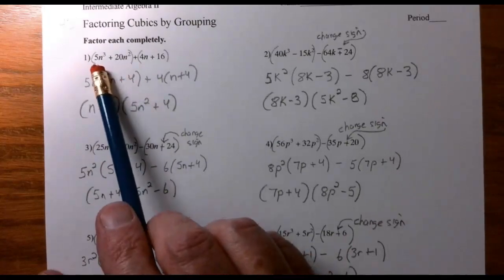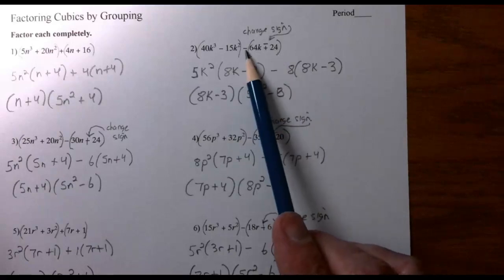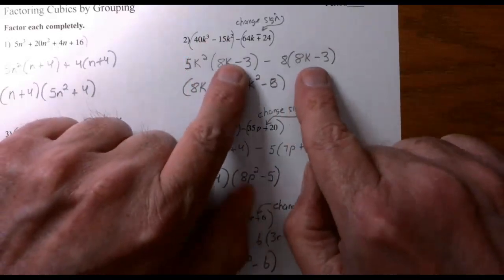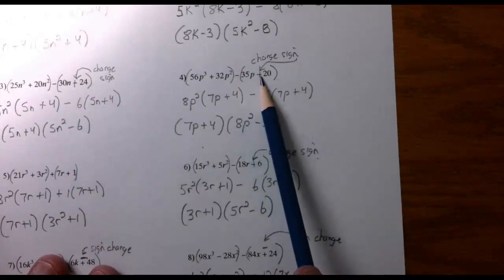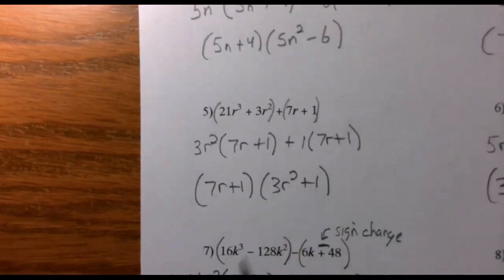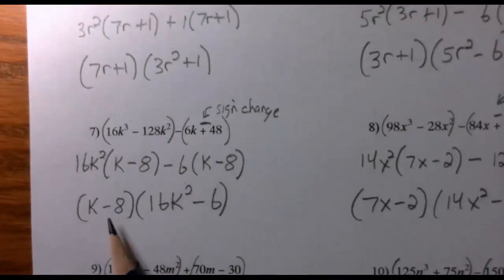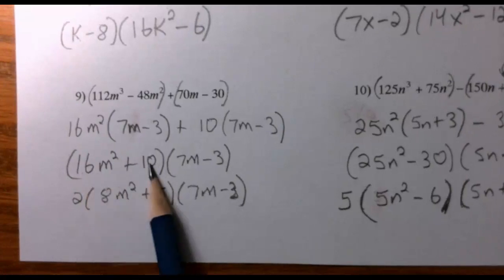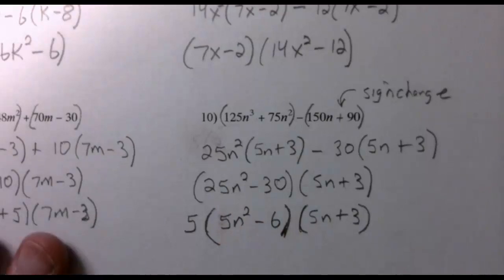43 worksheet video key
43 worksheet video key